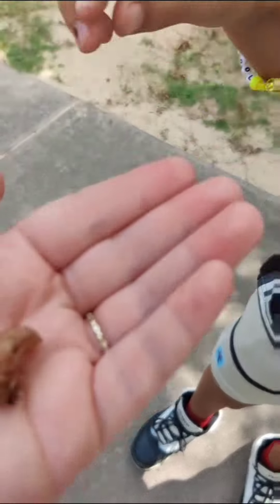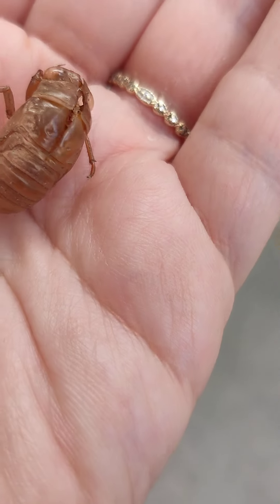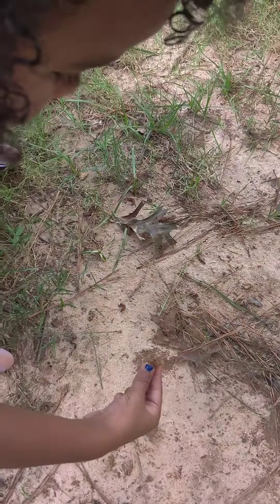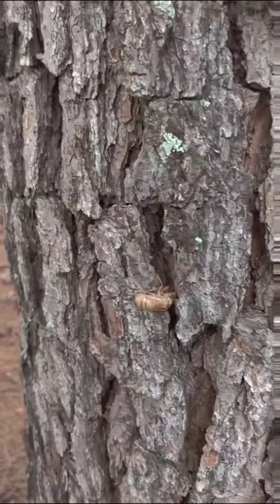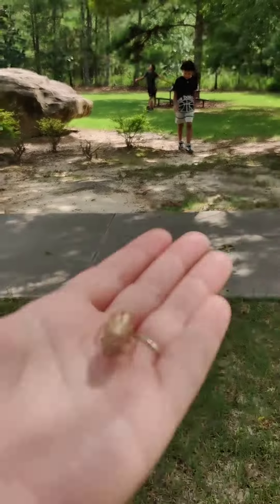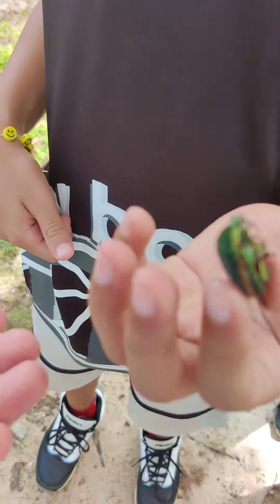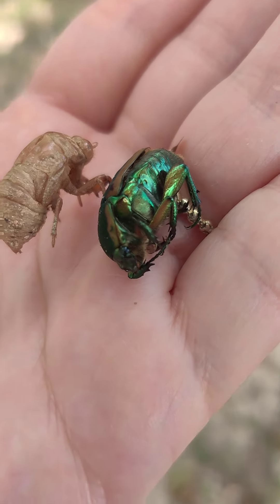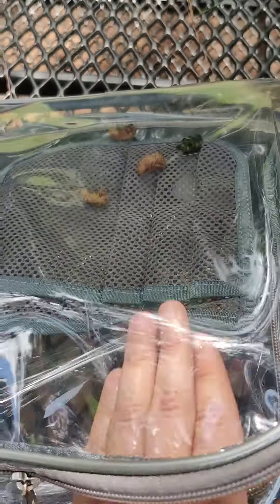1 cicada, 2 cicada, 3 cicada...4?!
1 cicada, 2 cicada, 3 cicada...4?!